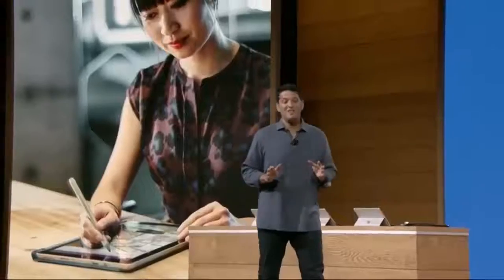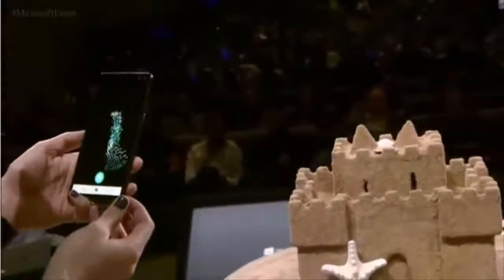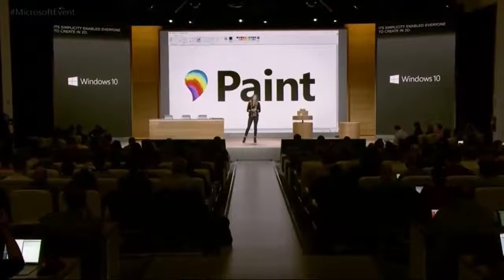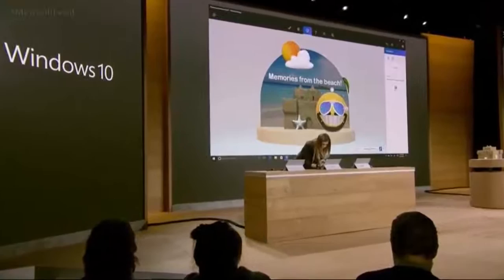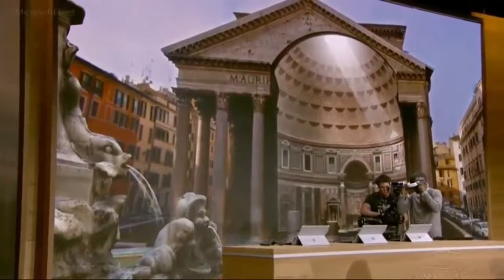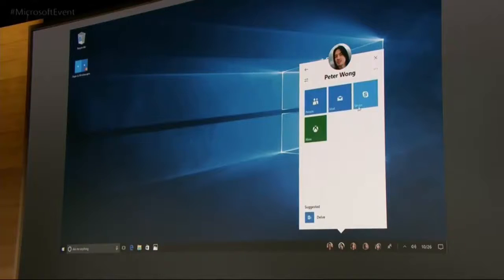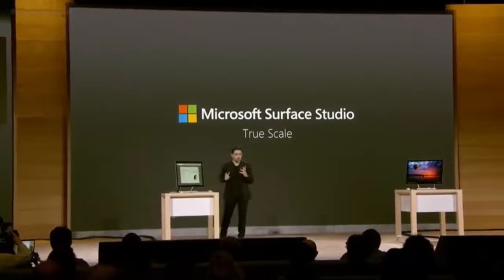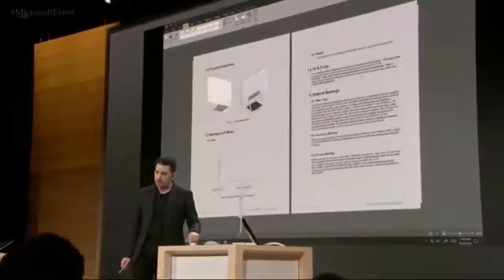Microsoft Event 2016 in 11 Mins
Microsoft announced the new windows 10 creators update, surface studio, new surface book, paint 3D and 3D for everyone at Microsoft event in New York City.